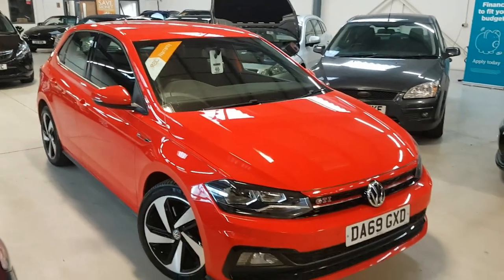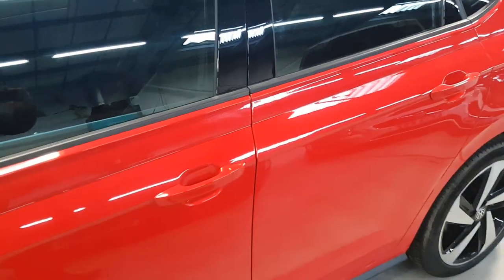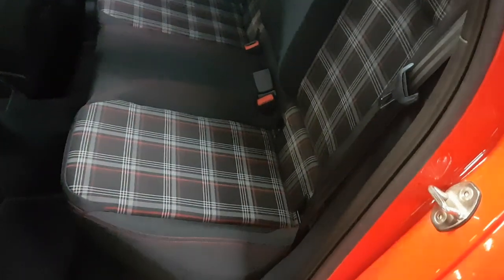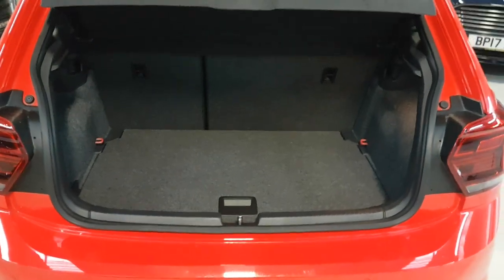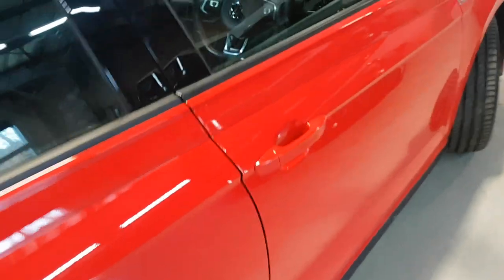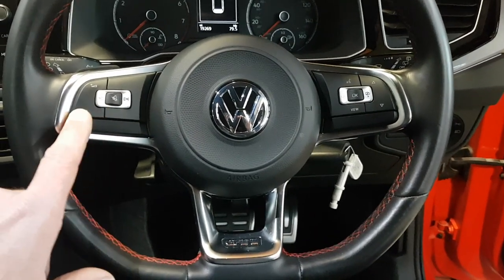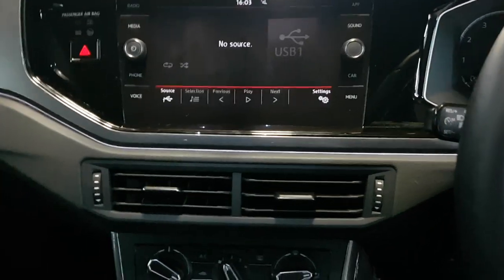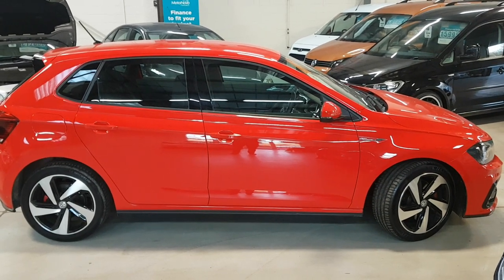POLO GTI DSG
LIVE VIDEO CALL AVAILABLE  TO HELP YOU BUY WITH CONFIDENCE DURING A CLICK AND COLLECTION.
This is just a 1 owner car with full VW service history Furthermore you will be buying with confidence knowing the vehicle has had a comprehensive RAC pre Sales Check and a further service by us, all within the price and before delivery, Our cars are HPI/Experian checked, and MOT history checked all before we advertise them, enabling us to be even more confident and certain of the product we are offering. Not only do we carry out comprehensive pre sales checks but our price advertised is the price you pay, there are no hidden costs or admin fees, unfortunately we are unable to say the same about some of our competitors! Whats more our price is one of the most competitive on a national search when comparing to a comparable vehicle. With many years of experience within the industry we conduct ourselves in a professional manner and treat people how we would like to be treated ourselves, hopefully giving you the customer a more relaxed and confident buying experience. We have a unique working relationship with Motonovo Finance, who entrust us to provide free no obligation finance quotes, utilising their fantastic finance rates and options, normally with a reply for acceptance within a few minutes, all subject to status. VIEW ALL OUR STOCK